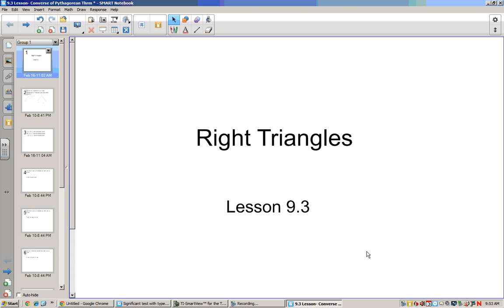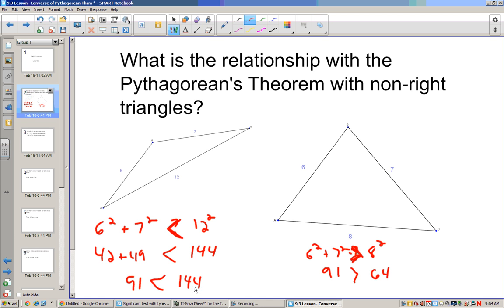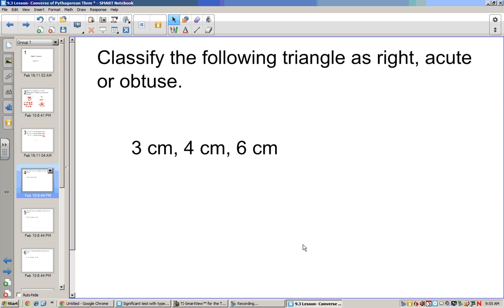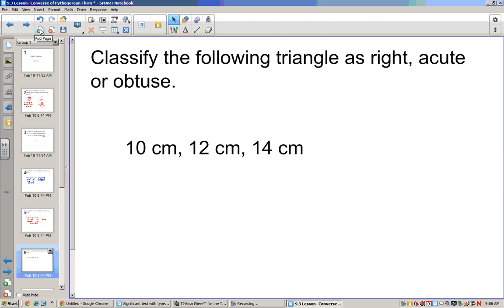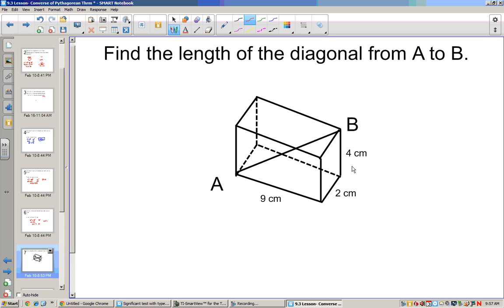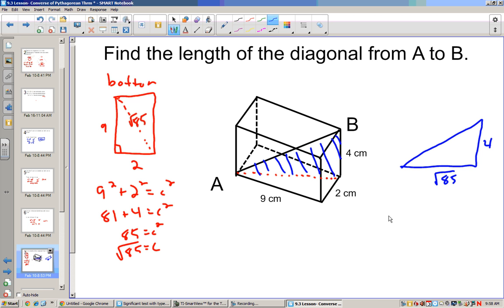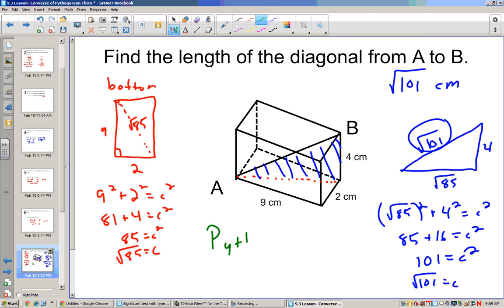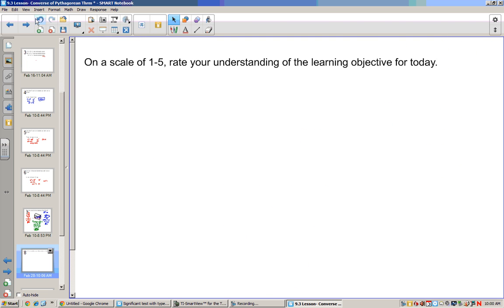Converse of Pythagorean's Theorem